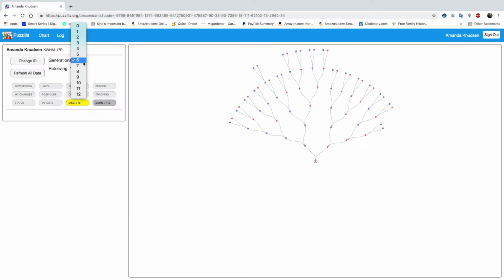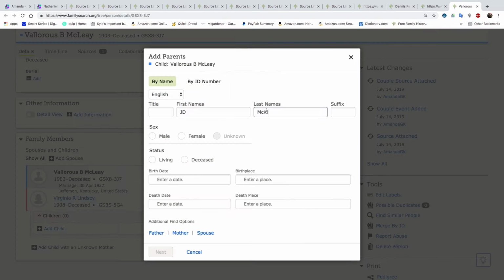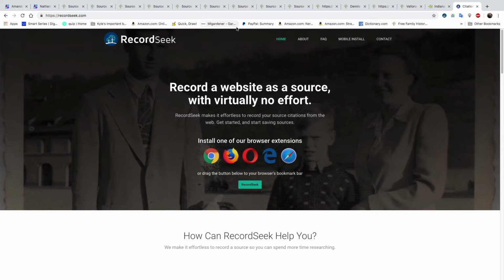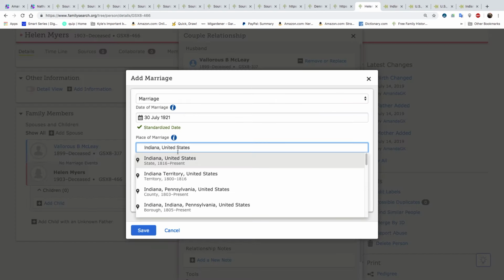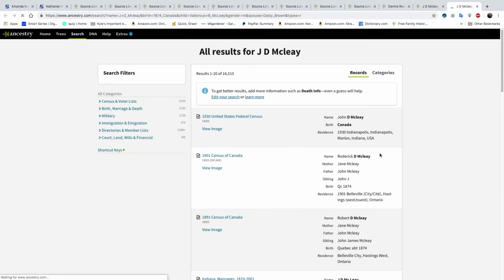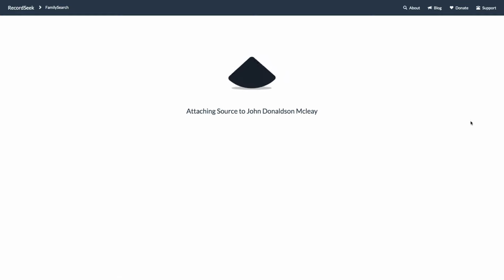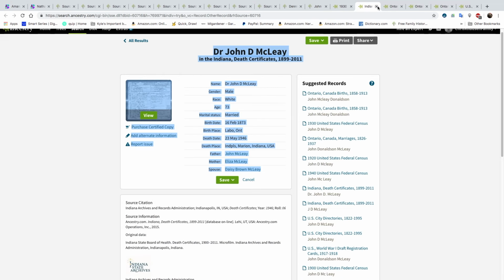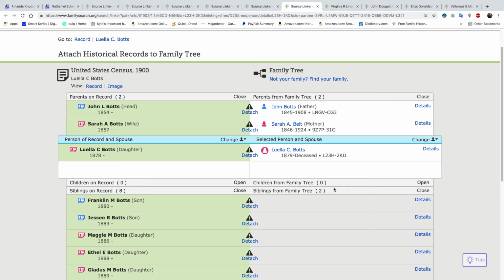Watch Amanda Do Family History - Episode 2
Watch as Amanda shows you how to find new people to add to your family tree.  Over the last 10 years she  has added thousands of names to her family tree and has helped many people add names to their trees as well.  Watch this video to see how she does it.